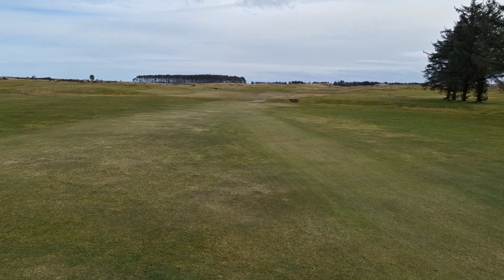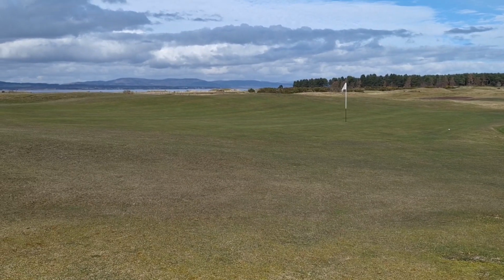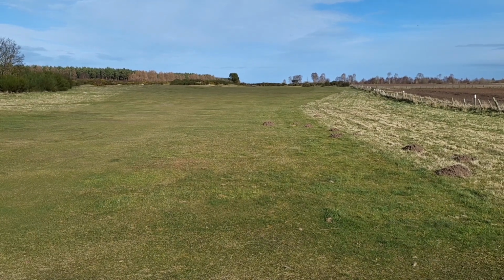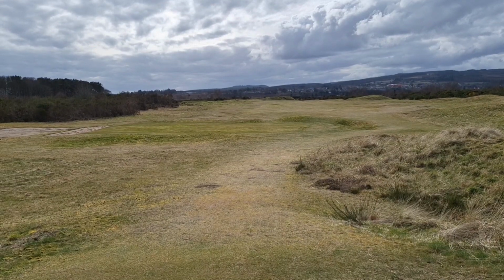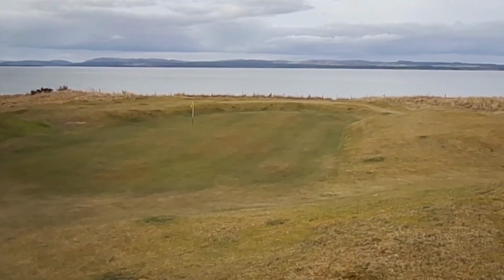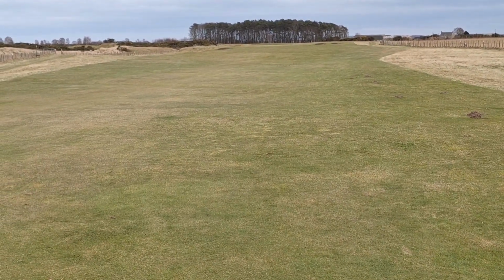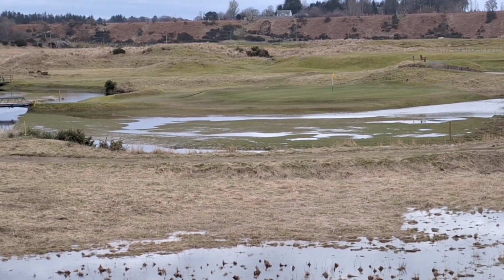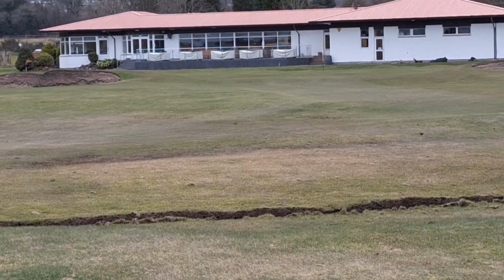554 Tain Golf Club (2024 version) . Smithy 100 Golf Courses in a Year